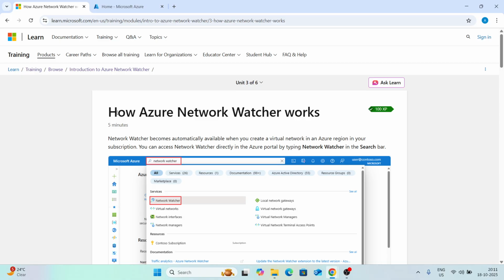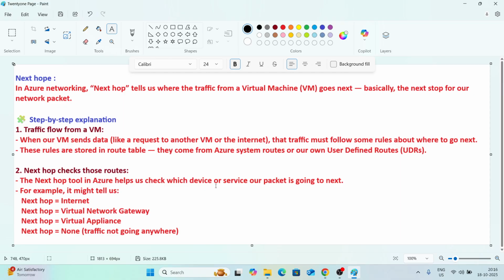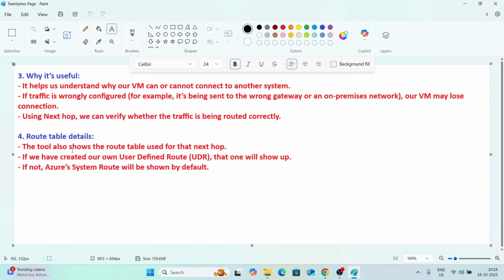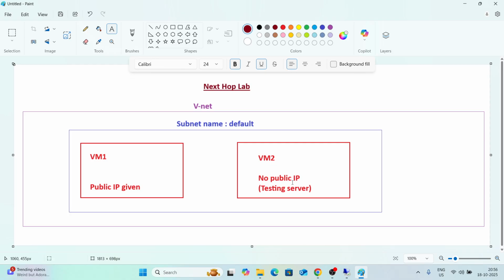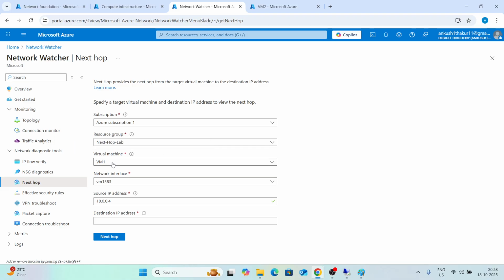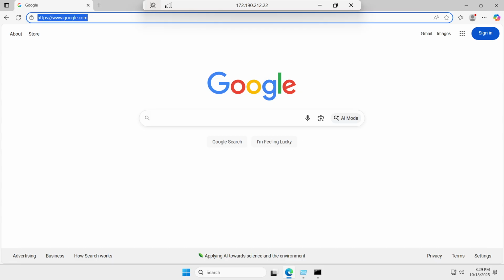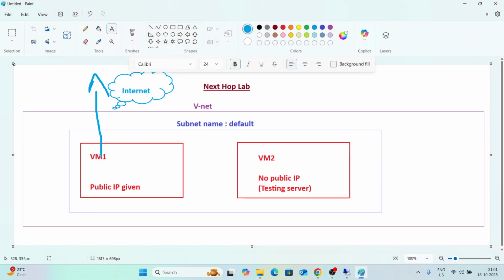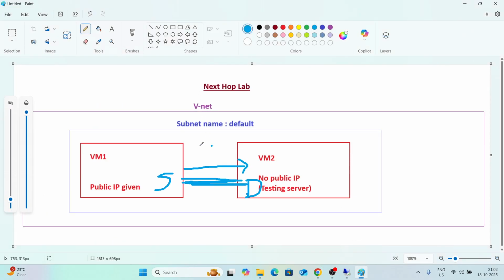Next Hop Deep Dive with Practical Lab | AZ-104 - Day 19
Welcome to Day 19 of our complete Microsoft Azure Administrator (AZ-104) training series!
In this session, we’ll explore Next Hop in Azure Network Watcher — an essential tool for diagnosing and troubleshooting network routing issues in your Azure environment.

You’ll learn:
✅ What is Next Hop in Azure Network Watcher
✅ How to verify and troubleshoot routing paths in Azure
✅ Step-by-step practical lab demonstration
✅ Best practices for Azure networking and connectivity checks

Whether you’re preparing for the AZ-104 certification or want to strengthen your Azure networking skills, this video will give you hands-on, real-world experience.

💬 Have any doubts or queries? Drop them in the comments — I’ll reply to help you out!